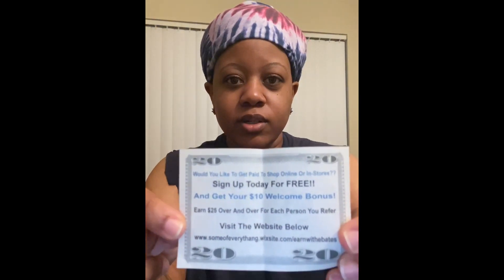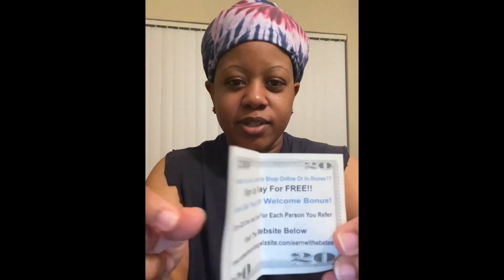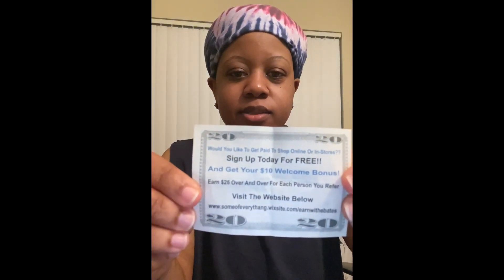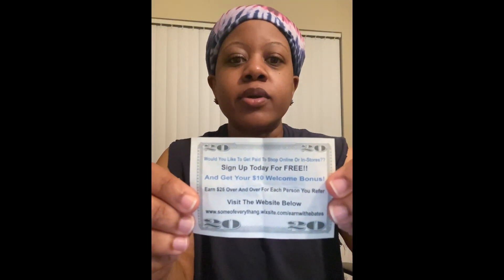Realistic Drop Cards|Marketing|Traffic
Get cash back for shopping online and in-stores and you can also earn with their great referral program too.

Each person that you refer you can earn $25 over and over again. The more people that you know the more you can earn.

Check Out Realist Drop Cards Here

It’s a website that I made which gives you a step by step process on how to sign up. You will still get your $10 welcome bonus. Start saving and earning. Good luck!! 😉

Keesh